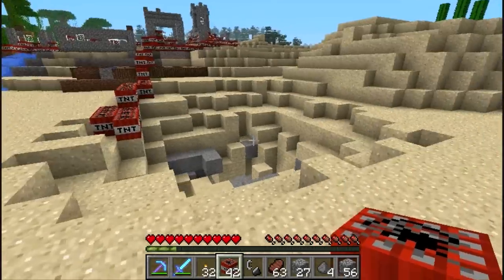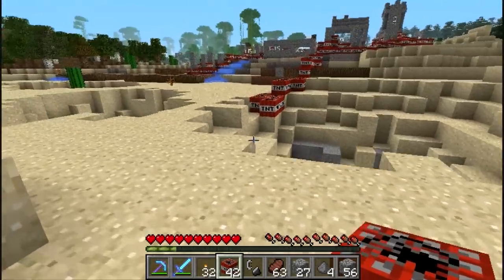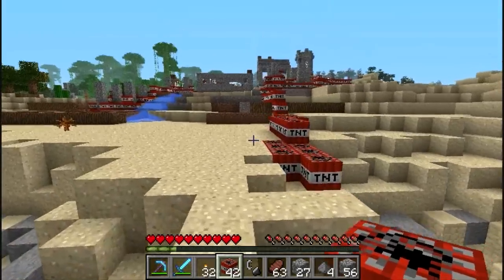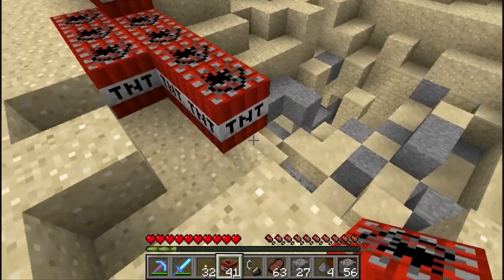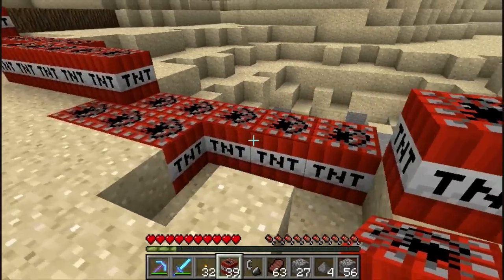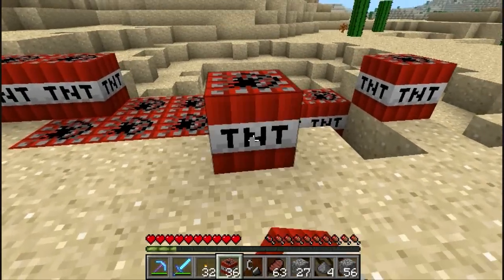MineCraft - TNT Domino's and SPC Mod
ZaBaGaBe! Server